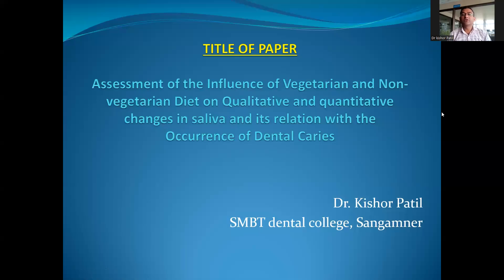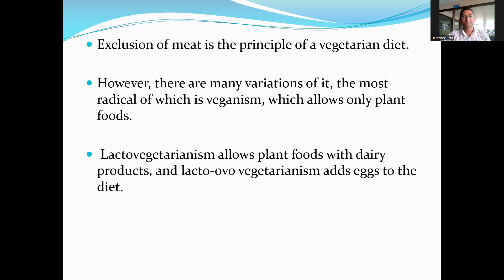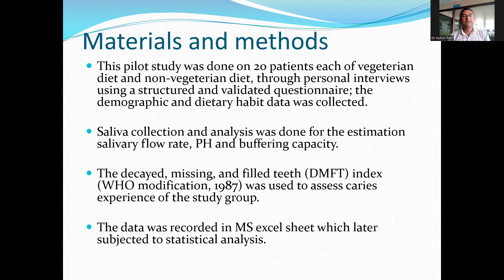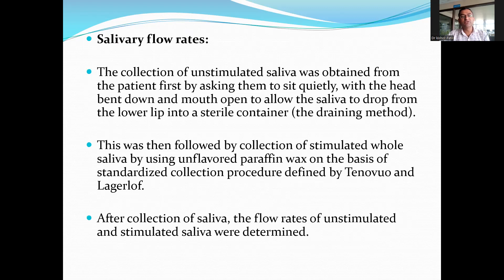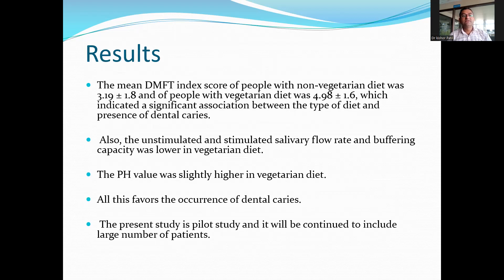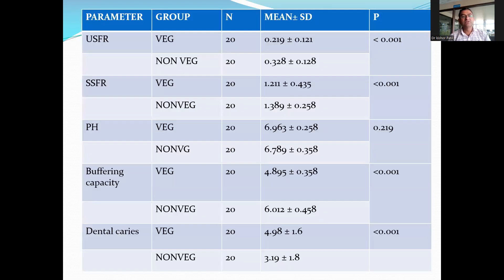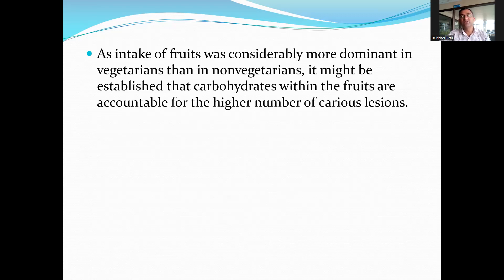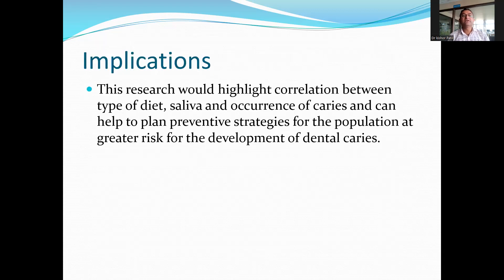Dr Kishor Patil Paper Presentation SALSI 2023